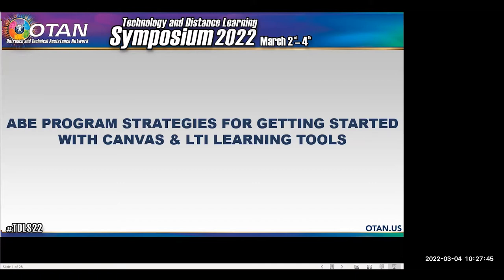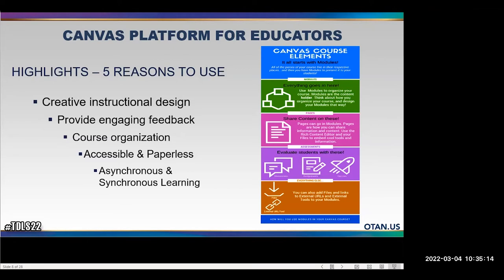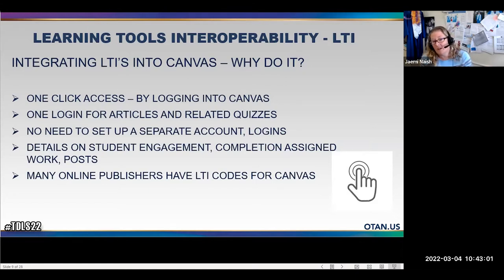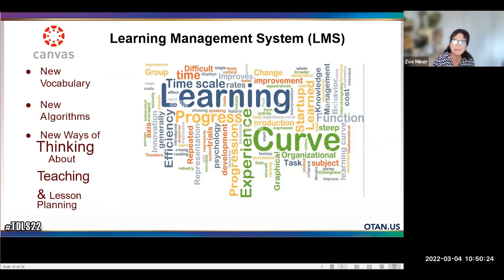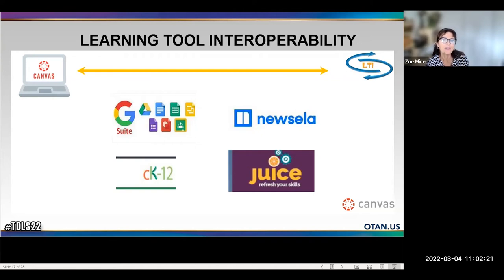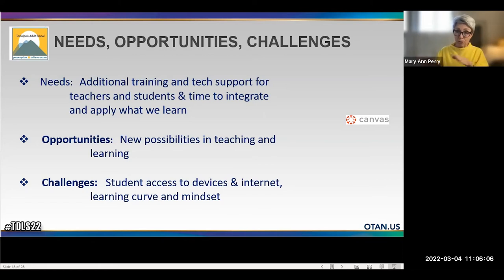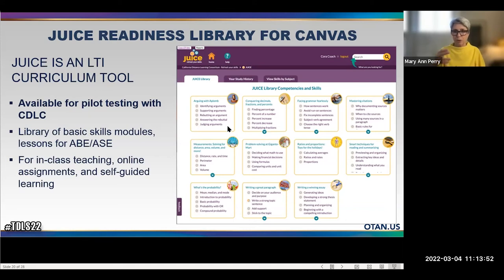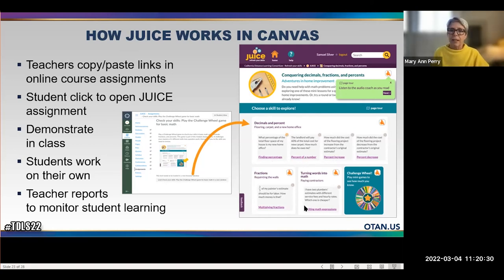TDLS 2022 - ABE Program Strategies for Getting Started with Canvas & LTI Learning Tools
This session will start with a brief introduction of the California Distance Learning Cooperative (CDLC) and the benefits to the California adult education field. The panelists will share their experience getting started with Canvas and LTI tools, using examples that are currently working for teachers and students. Examples will highlight different ways to provide learning curriculum in Canvas, such as on-site (face-to-face) classes, for Zoom classes, and for independent study. Examples will highlight the use of LTI learning tools, such as JUICE, CK12, and others, to increase access, motivate learners, and increase opportunities for self-guided review and practice, as needed. As time allows, participants will be invited to join the discussion and contribute “wish list” items for sharing success stories and future resources, such as informal case studies, course templates, or how-to videos.

PRESENTERS:
Penny Pearson - OTAN
Mary Ann Perry - Relatable Learning, Inc.
Zoe Miner - Tamalpais Adult School
Jaemi Naish - OTAN SME/Tamalpais Adult School

DATE: 03/04/2022